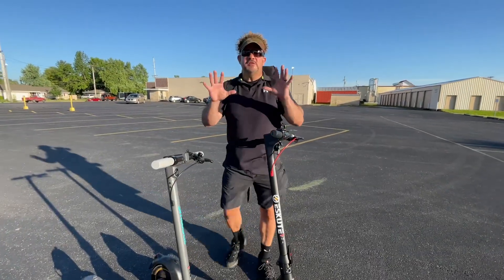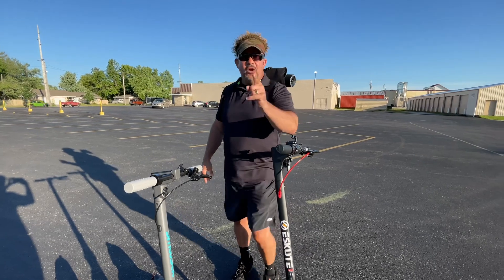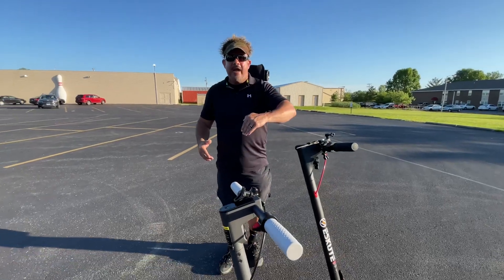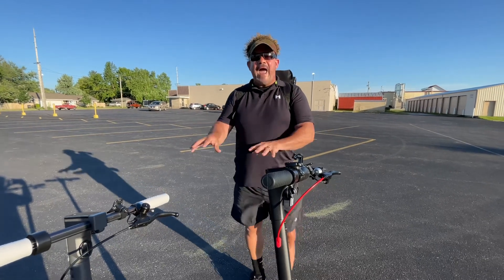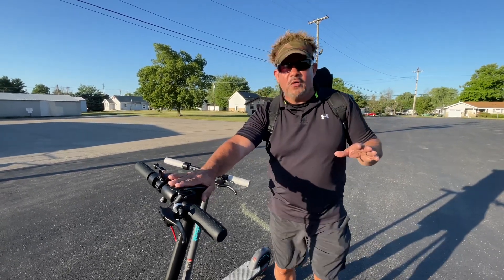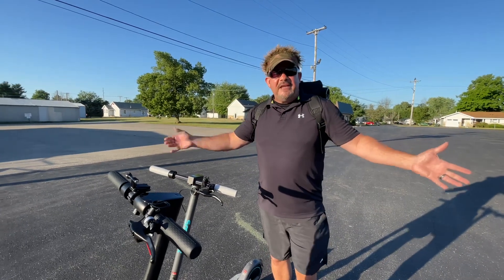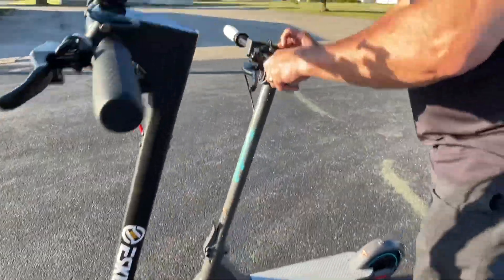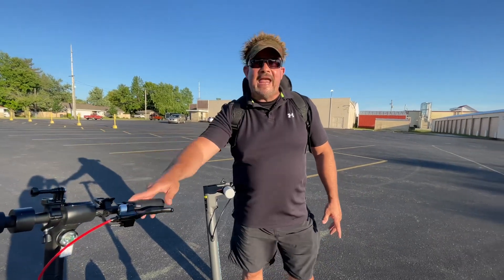Why Your E Scooter Shuts off Suddenly and What To Do About it!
Why is my electric scooter suddenly turning off when I am riding it when I still have a full charge?
    My husband almost went crazy trying to figure out the answer to this question as his brand new ESkute electric scooter left him stranded not once or twice, but more than ten times!  Watch his video to get the help you need to find out how you can fix the hidden manufacturer defect.

The following are some Amazon links for great replacement batteries!

XIAOMI 36v 7800 mAh rechargeable battery

Scooter battery pack 36v

VGEBY Rechargeable battery for scooter